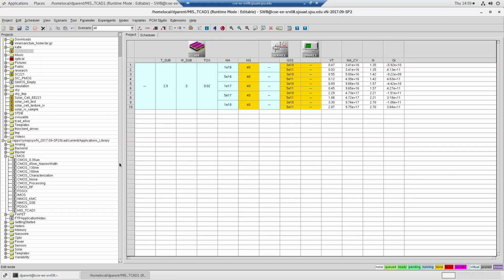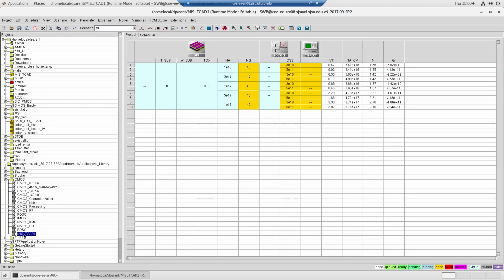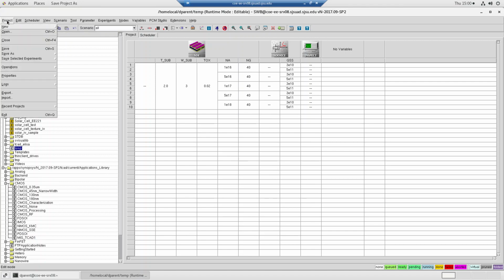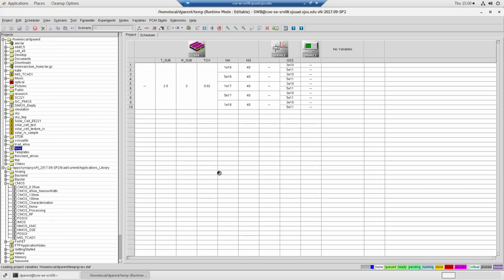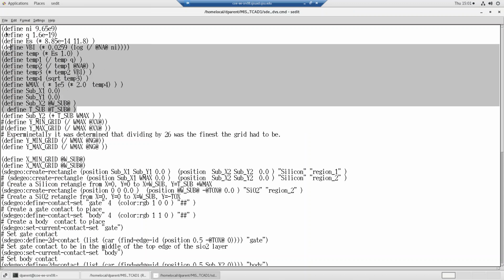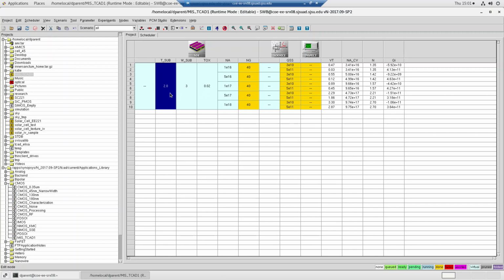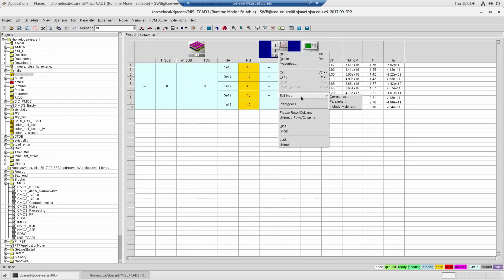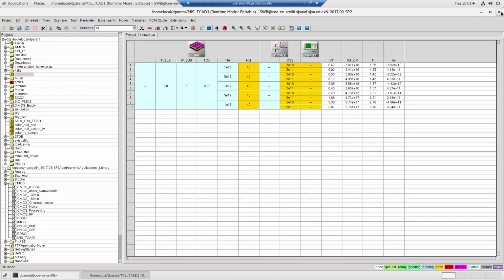Simple MIS in TCAD